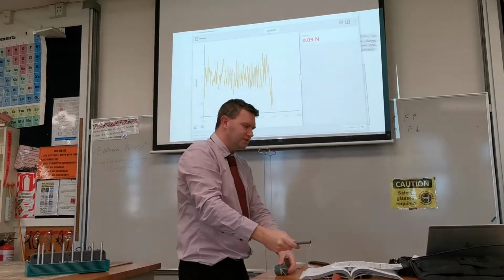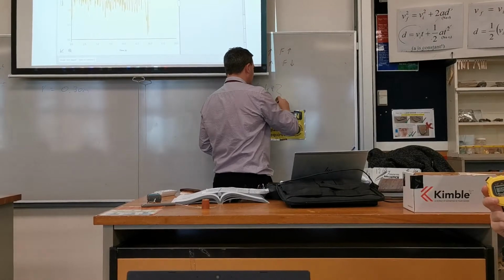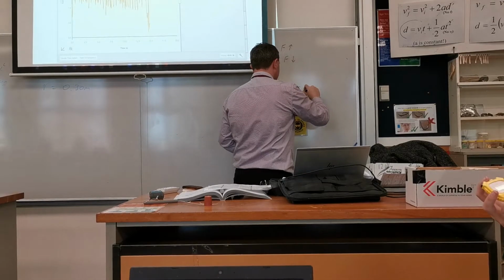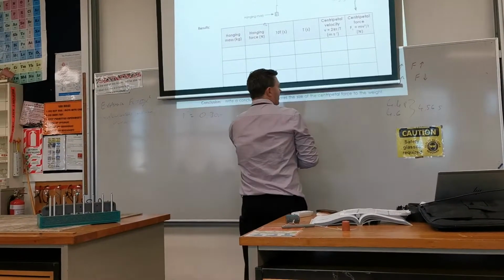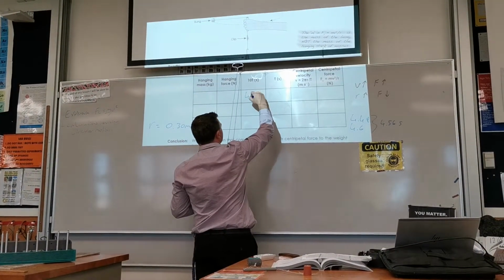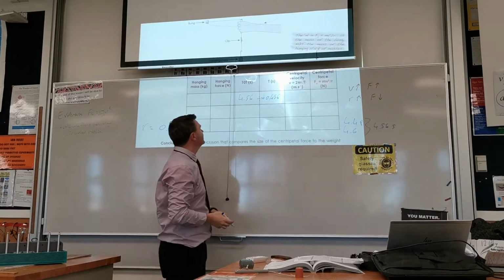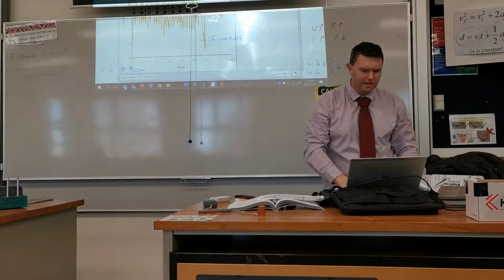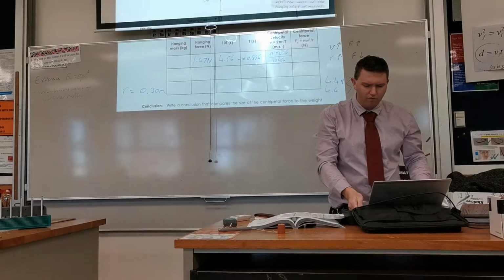12PHY circular motion, spinning bung using force sensor with answers